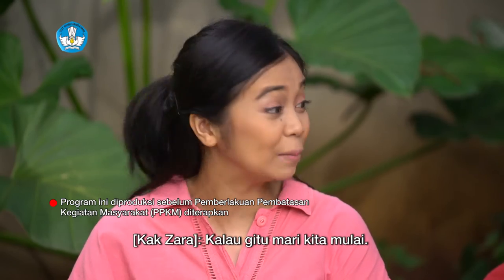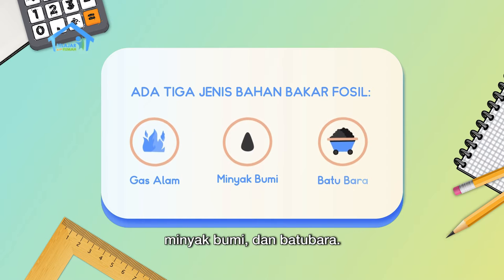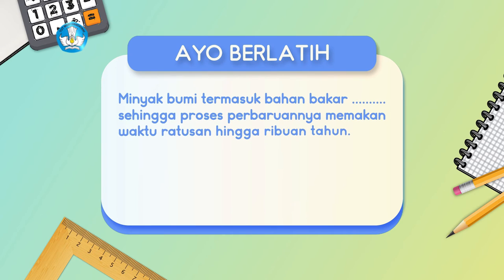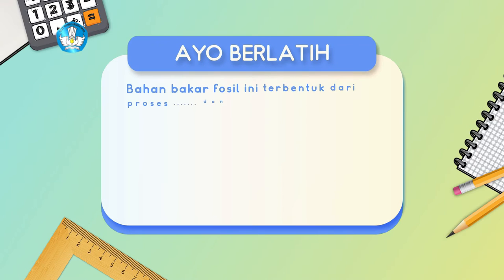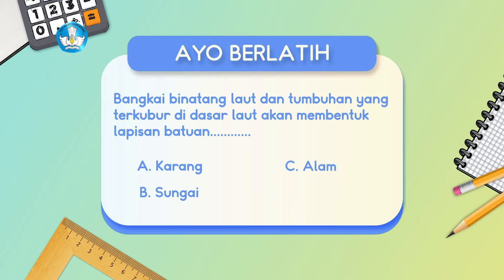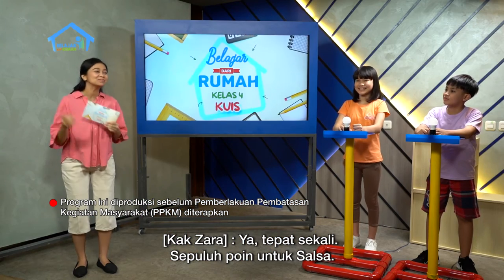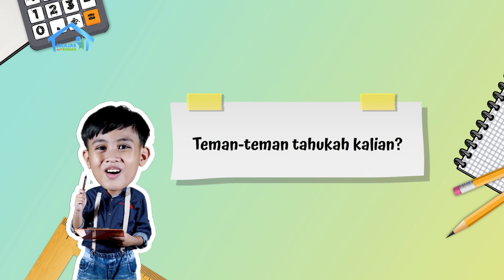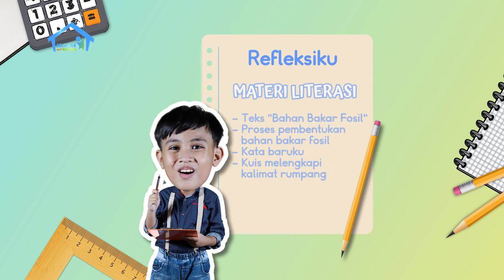BDR | SD Kelas IV| Episode 45 - Bahan Bakar Fosil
Ketika akan pergi, motor Kak Zara kehabisan bensin.  Adiknya, Rio, jadi penasaran. “Kak Zara, adakah jenis bahan bakar yang lain selain bensin?” tanya Rio dengan antusias. Kak Zara memberikan penjelasan melalui buku berjudul “Bahan Bakar Fosil”. Mereka lalu menuils proses pembentukan bahan bakar fosil. Selain itu, Rio juga belajar tentang satuan energi Watt dan mengerjakan soal latihan didampingi Kak Zara. Yuk, saksikan diskusi seru mereka!

Kunjungi portal Rumah Belajar di
Web: belajar.kemdikbud.go.id